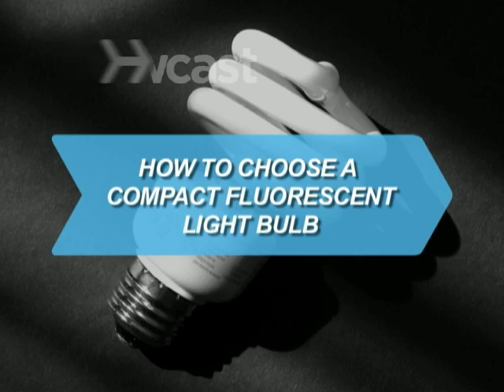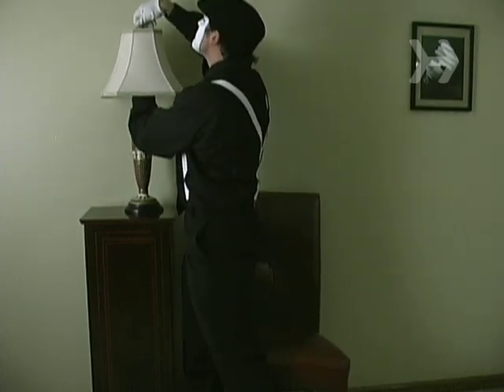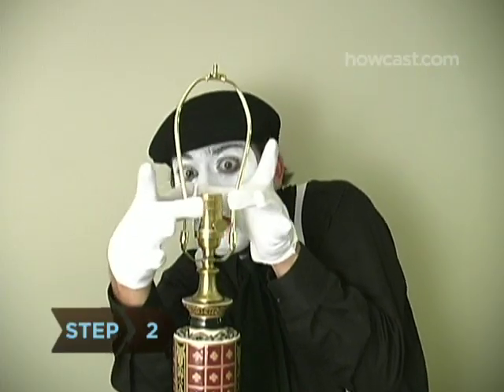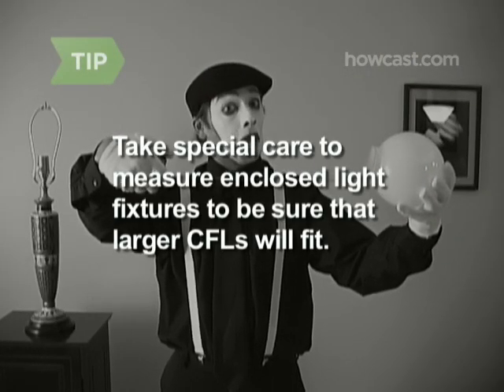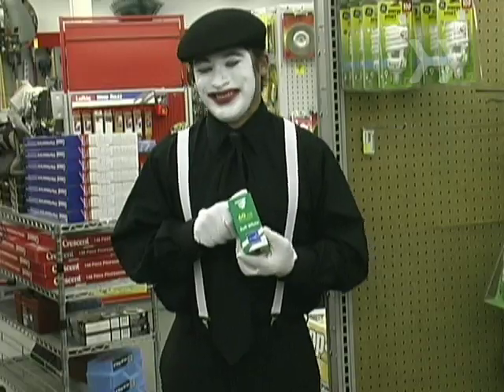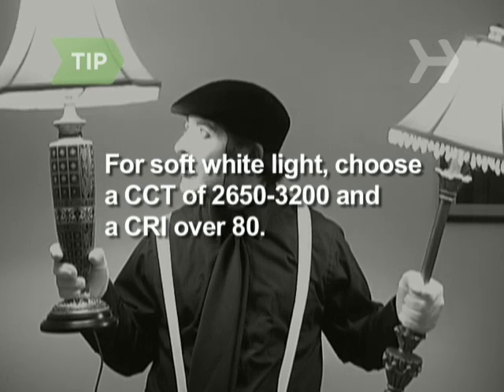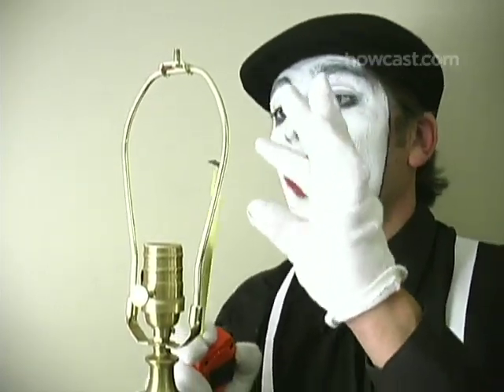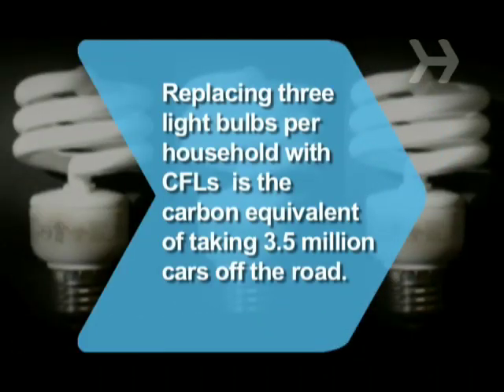How to Choose a Compact Fluorescent Light Bulb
Compact fluorescent light bulbs, or CFLs, use about 75% less energy, give off 90% less heat, and last up to ten times longer than old-fashioned incandescents. Changing over is as easy as... well, screwing in a light bulb.

Step 1: Examine old bulbs
Examine your old bulbs. Note their wattage and color.

Step 2: Note light fixture details
Note the size, shape, and location of your light fixtures.

Tip
Take special care to measure enclosed light fixtures to be sure that larger CFLs will fit.

Step 3: Calculate CFL watts
Calculate how many watts your new compact fluorescent bulbs should have. CFLs use about a quarter of the energy to produce the same light, so replace your old bulbs with fluorescents with one quarter the watts.

Step 4: Look for Energy Star label
Look for CFLs that are marked with the government rated Energy Star label, indicating that they’re the most efficient bulbs.

Step 5: Note color of light
Note the color of light the new bulbs produce, and choose ones that produce the right amount and color of light for your fixture.

Tip
For a CFL bulb that produces soft white light like an incandescent, look for a correlated color temperature (CCT) rating of 2650 to 3200 and a color rendering index (CRI) of 80 or above.

Step 6: Check size & shape of bulb
Compact fluorescents are a bit larger than the old bulbs, so refer to any measurements you took of your fixture to make sure the size and shape of the bulb will work.

Step 7: Dispose of bulbs properly
Dispose of your fluorescent bulbs properly at the end of their very long life. The tiny amount of mercury inside them should be recycled, not tossed in a landfill.

If every household in America replaced just three incandescent bulbs with compact fluorescents, it would be as good for the environment as taking 3.5 million cars off the road.